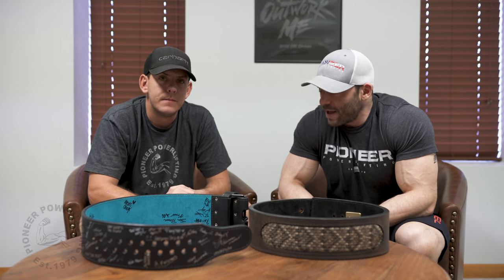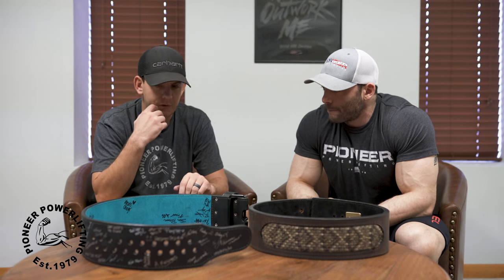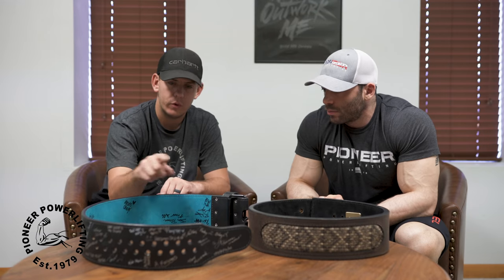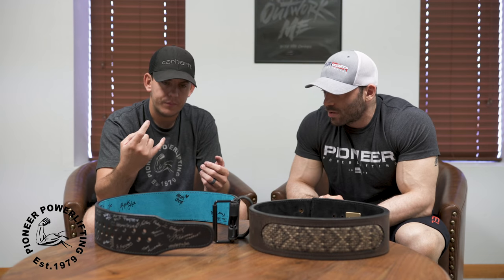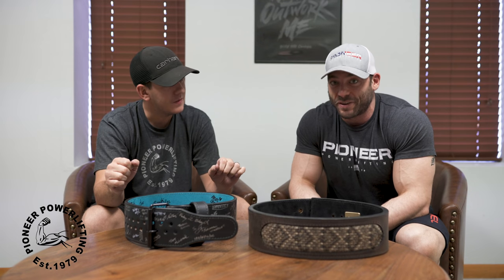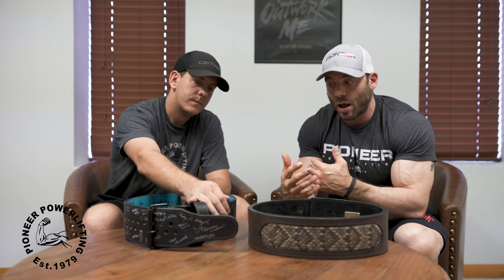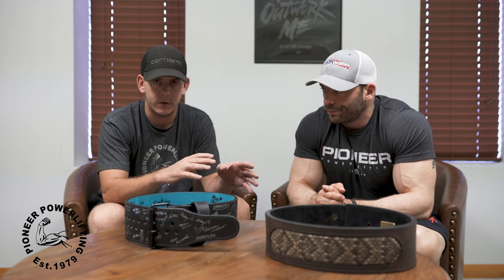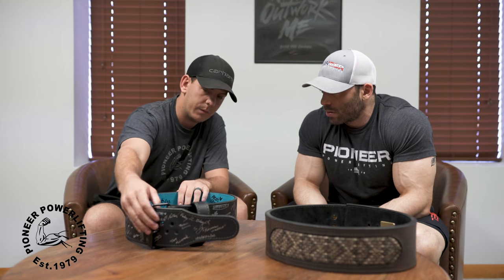Need a Powerlifting Belt? Get This One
Make sure to follow @pioneerfit on Instagram for the annual sale announcement!

If you'd prefer to read rather than watch, head on over